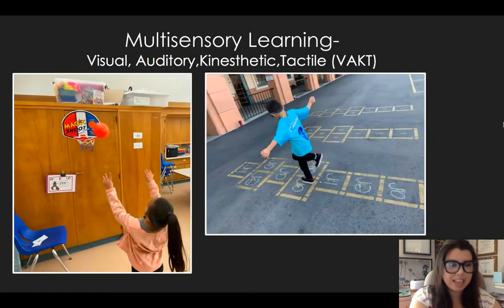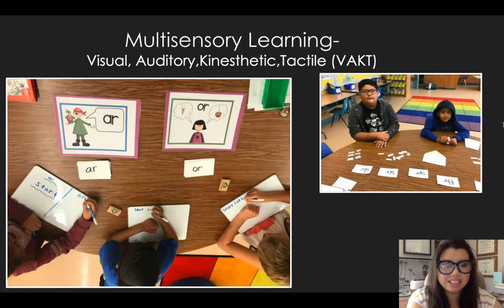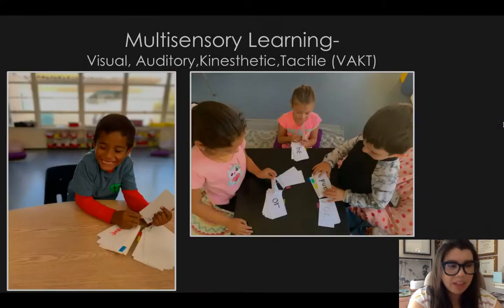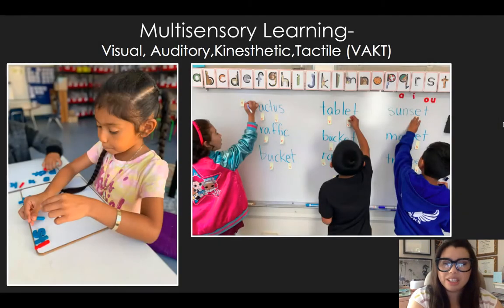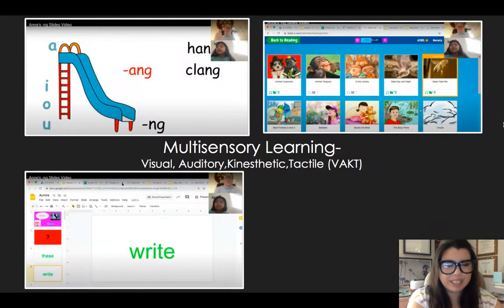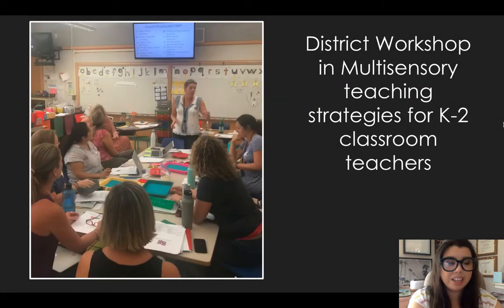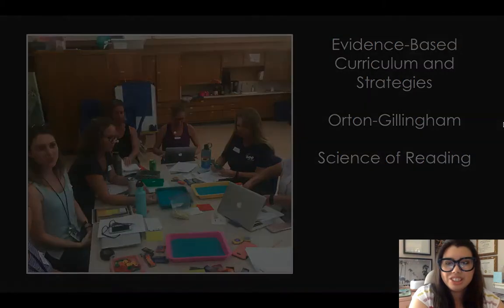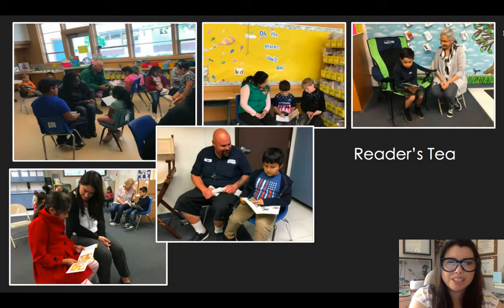The Literacy Project 2021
Santa Barbara Unified School District has identified literacy as one of its top three priorities. Each year students enter Santa Barbara classrooms who are dyslexic or have extremely low reading proficiency.

Until the third grade, students spend much of their time in the classroom learning how to read. After that point, students are expected to be able to rely on their reading skills to continue learning. Since classroom time is not typically dedicated to learning how to read in later grades, students with neurological learning differences like dyslexia continue to be at a disadvantage for all subjects throughout their academic career without intervention.

According to the California Department of Education, 90% of cases of students displaying characteristics of dyslexia can be remediated with early intervention. The Santa Barbara Unified School District has begun a pilot program at Harding Elementary to help students with low reading proficiency get back on track. The program uses research-based methods in a small group instructional setting to help students with decoding written words.

After just a few short months, the Harding reading intervention pilot program has yielded impressive results. Every student’s knowledge of phonics rules increased and mastery of sight words went from the lowest scoring student identifying zero words, increased to 20 words, and the highest-scoring student identifying 150 words, increased to 550 words. Now in its third year, The Literacy Project has expanded to include Monroe and McKinley elementary schools and serves about 120 students.

Although the fight against dyslexia is a difficult one, as a community we cannot afford to continue to look away from the issue. The small group setting necessary for this early intervention demands a lot of resources from our public schools. However, it costs four times as much to deliver interventions to remediate after the third grade. In the long run, early intervention will benefit our students as well as the SBUSD budget.